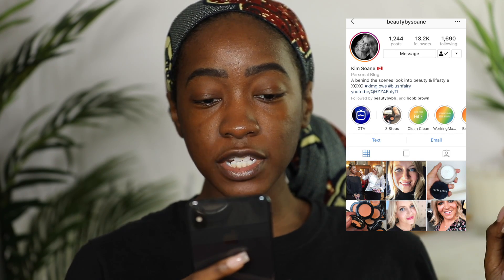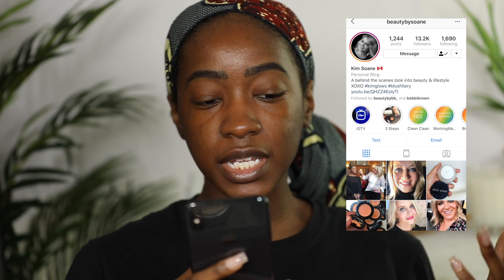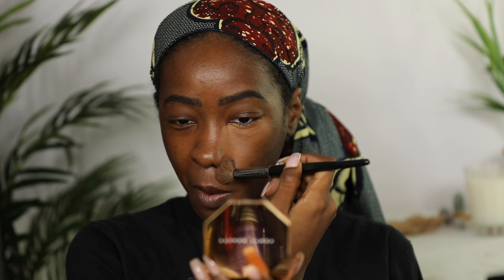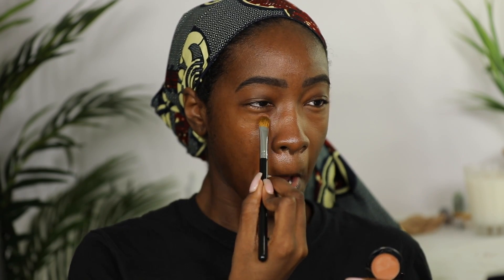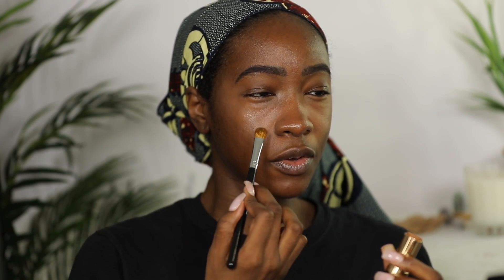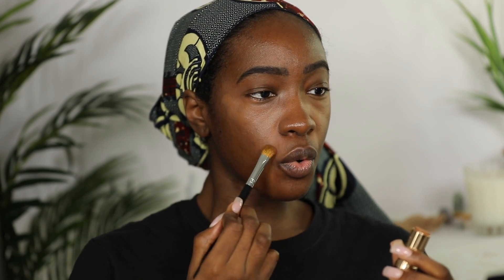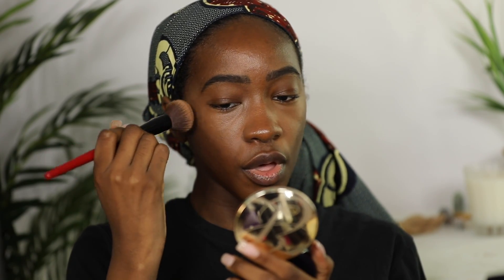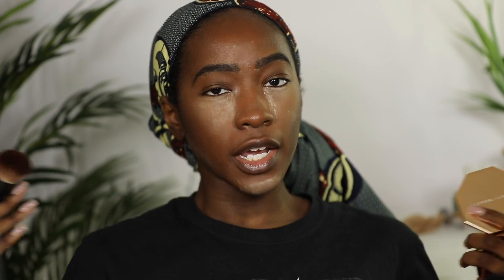Pro Makeup Artist Game Changer Tip | Say Bye Bye To Concealer!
◇ PRODUCTS MENTIONED ◇
Bobbi Brown Under Eye Corrector
Bobbi Brown Skin Foundation Stick